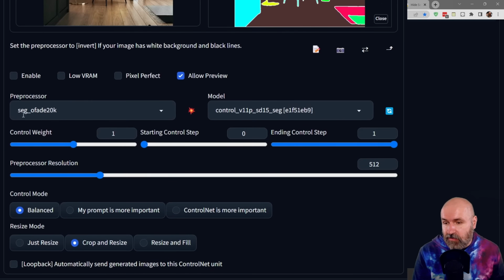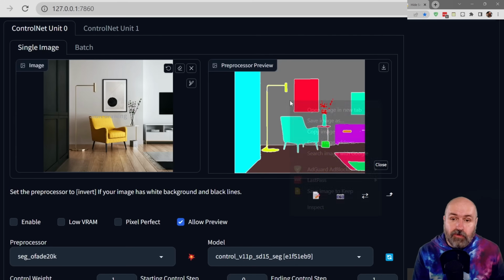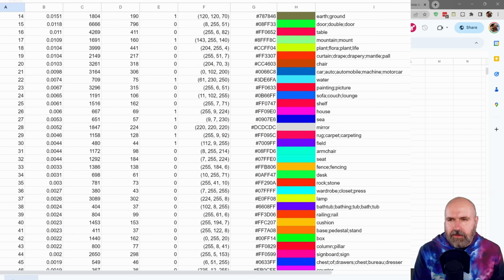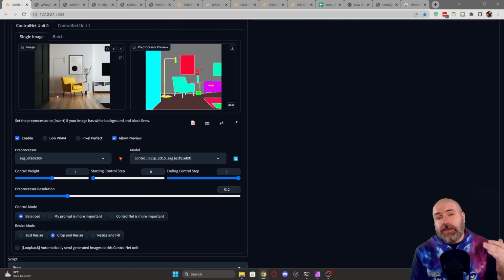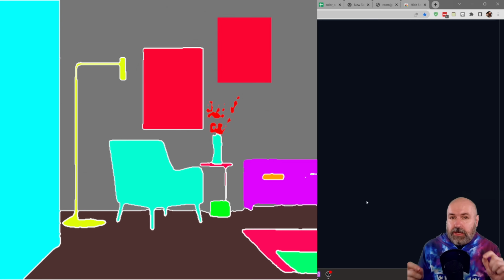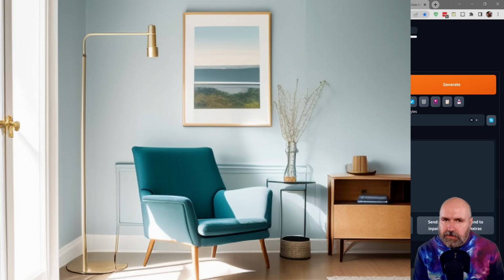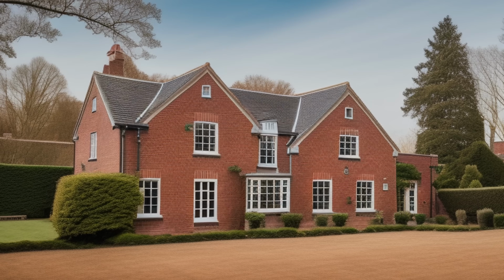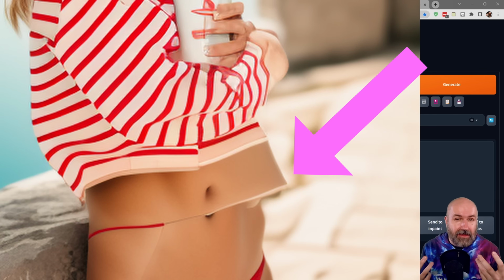Segmentation - Controlnet 1.1 - I LOVE THIS!!!!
Segmentation in Controlnet 1.1 is really powerful and fun.